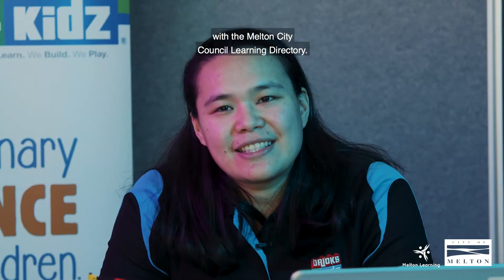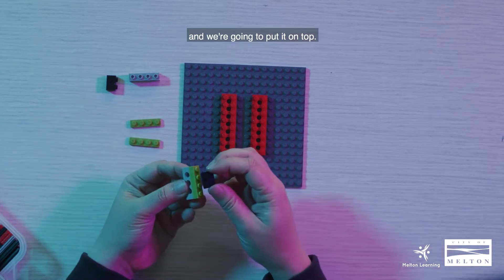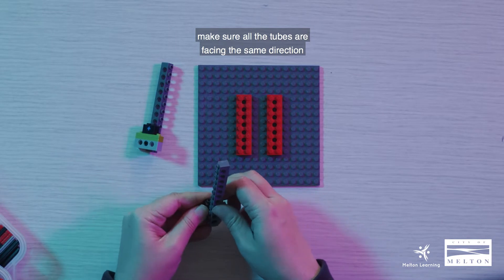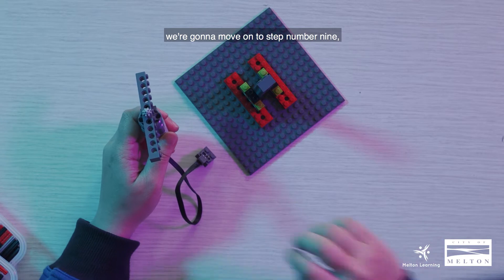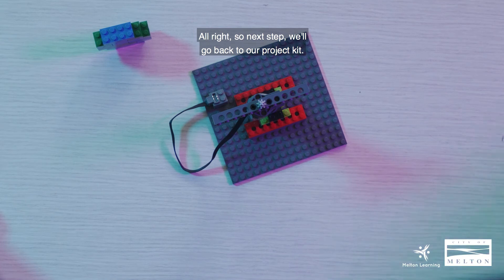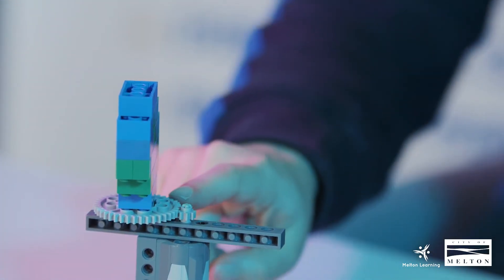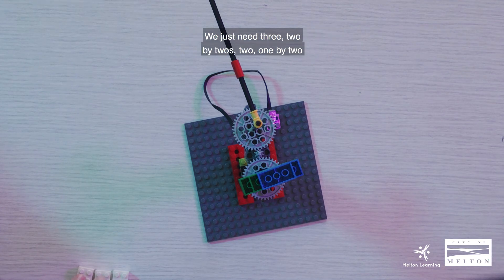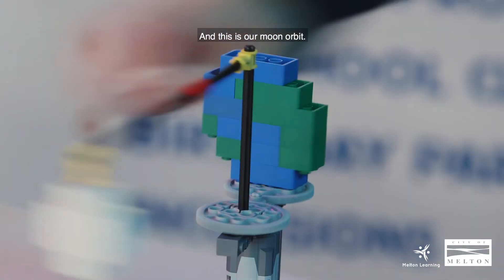How to Build a Lego Moon Orbit | Bricks 4 Kidz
Today we bring you the fourth video in our 5-video building with Lego series, How to Build a Moon Orbit! Our experienced tutor Anne from Brick 4 Kidz will teach children about gravity, force, mass, the solar system and how the moon orbits earth after building a moon orbit model using Lego!

This video is 4 of 5 that Anne will be bringing to us, How to Build a Lego Carousel Swing will follow. We hope you enjoy!